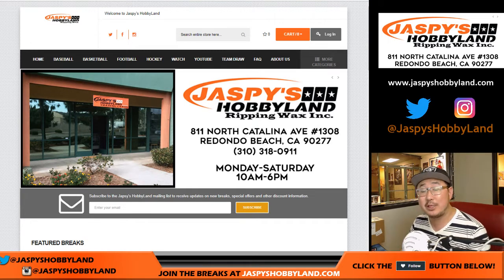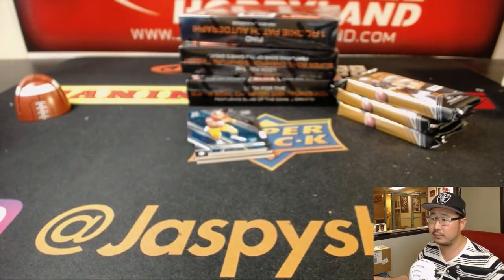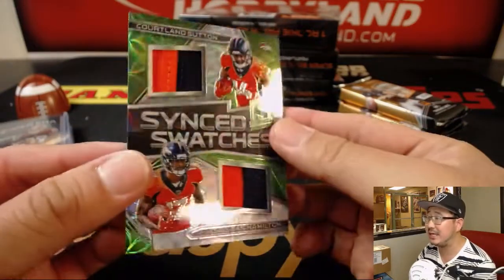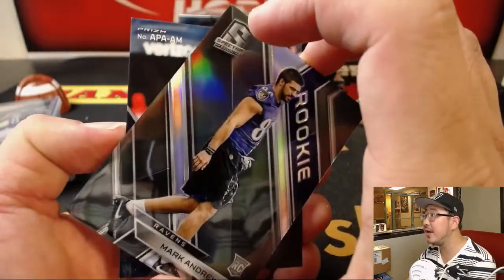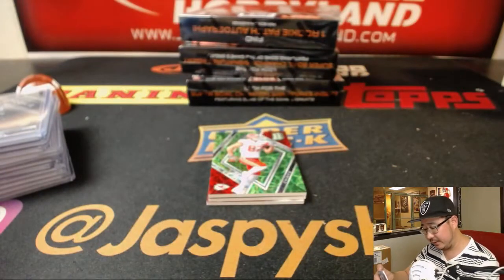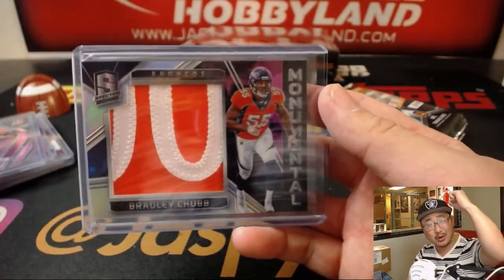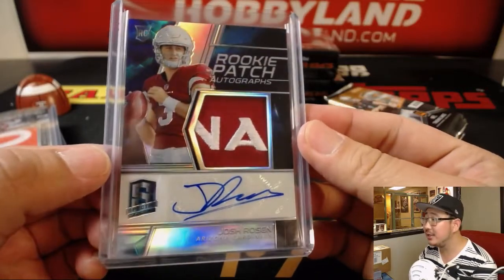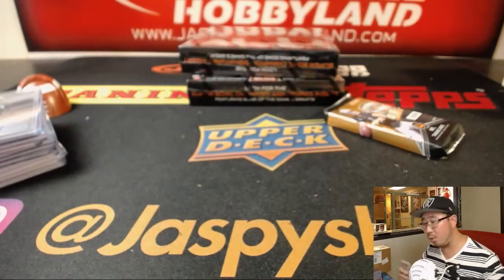Th, 09/13/18 [4Box for ARTHUR PERU] - 2018 Panini SPECTRA Football (NFL)